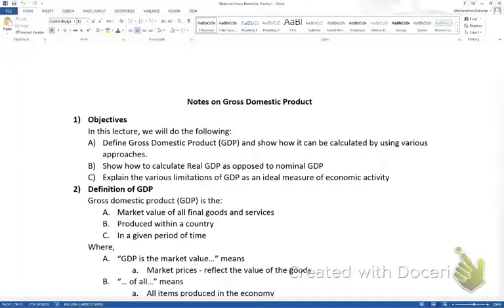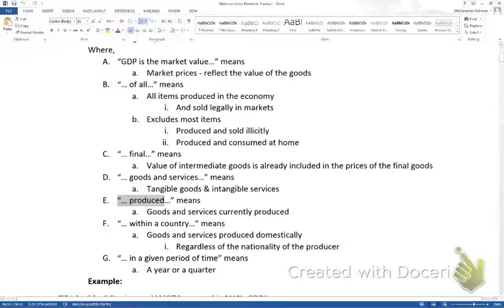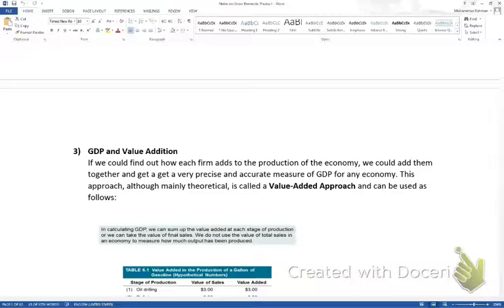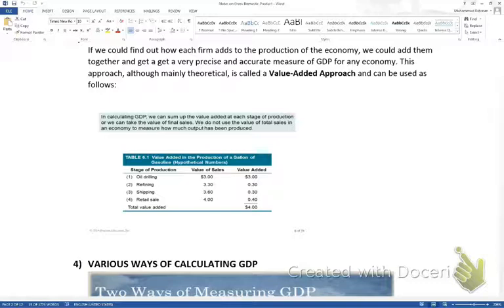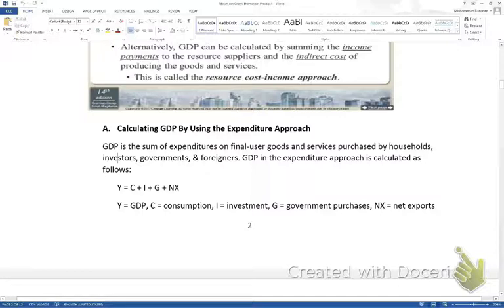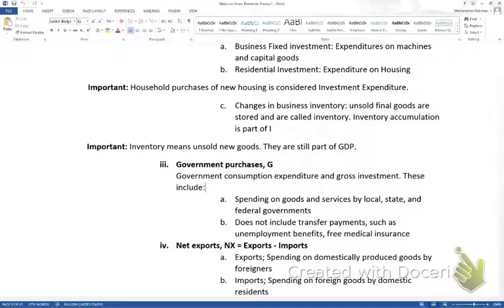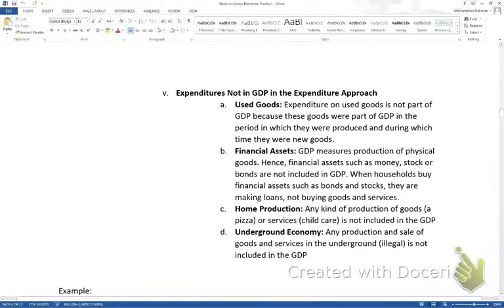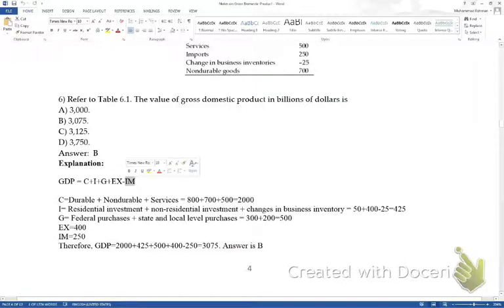Notes on GDP: Part 1